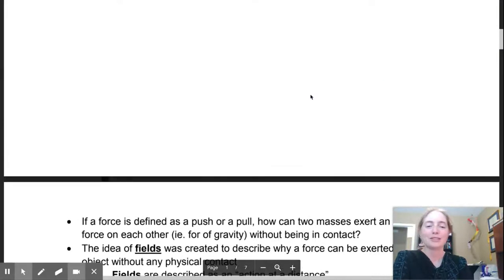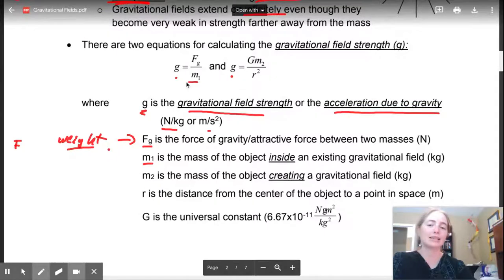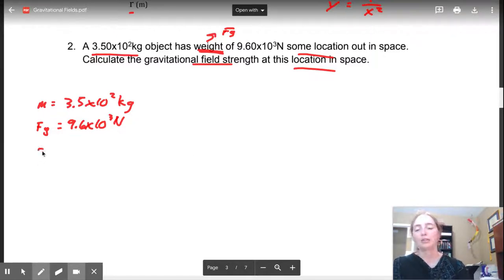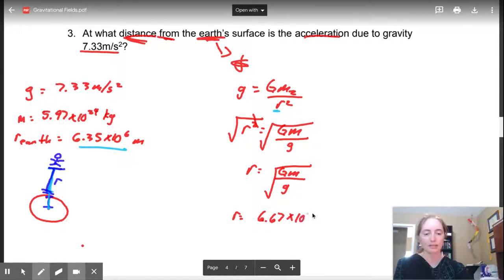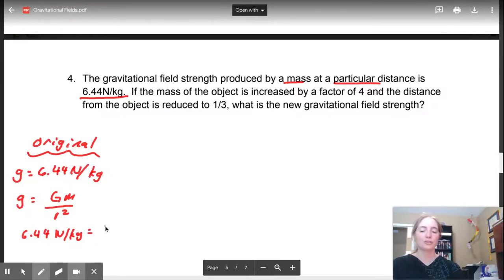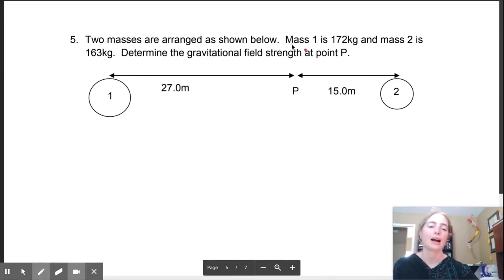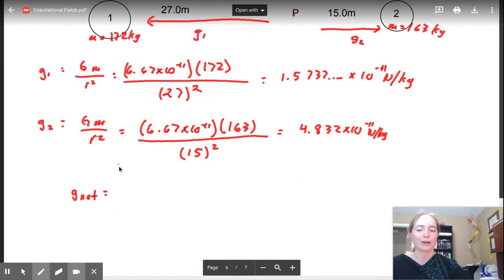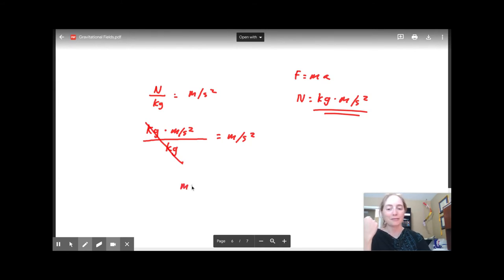#29 Physics 20: Gravitational Fields